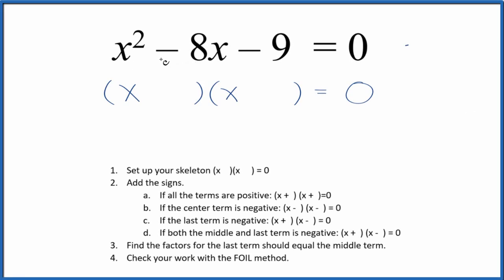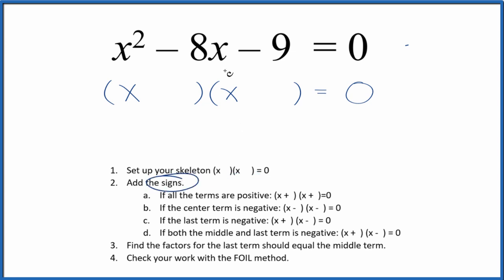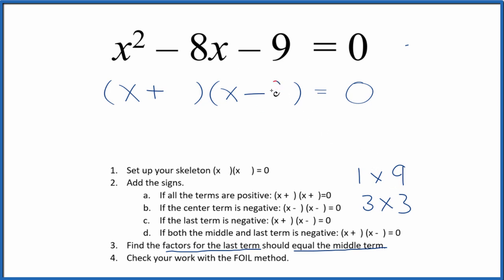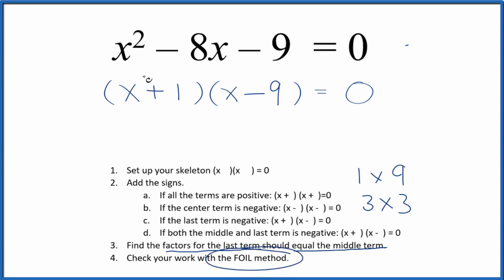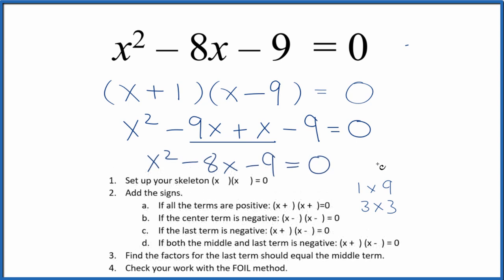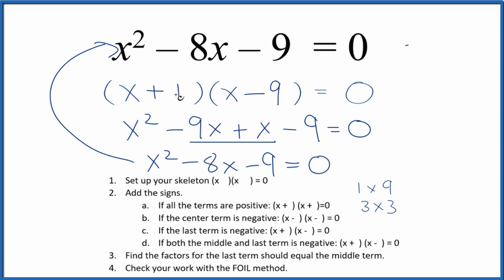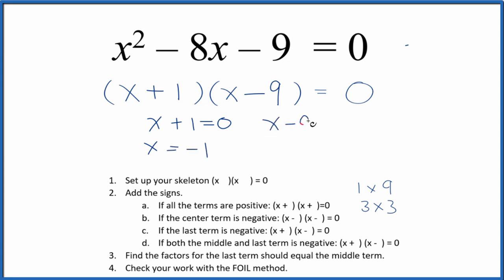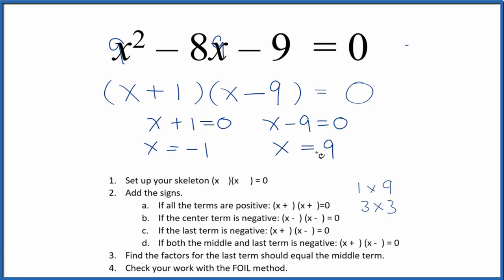How to Solve x^2 - 8x - 9 = 0 by Factoring